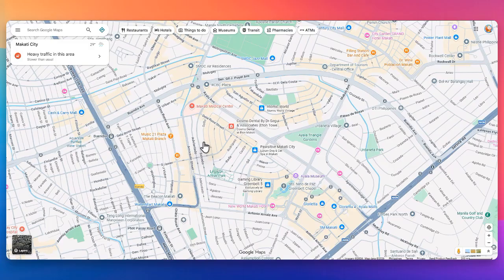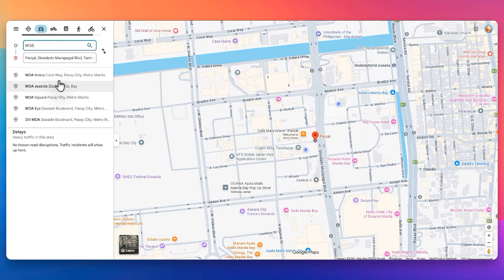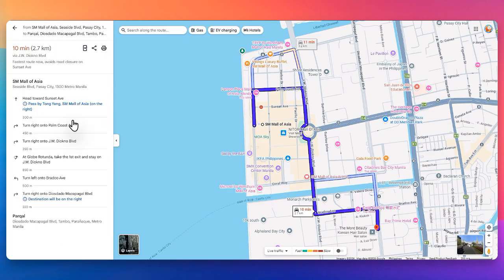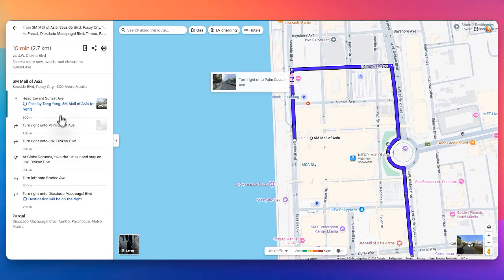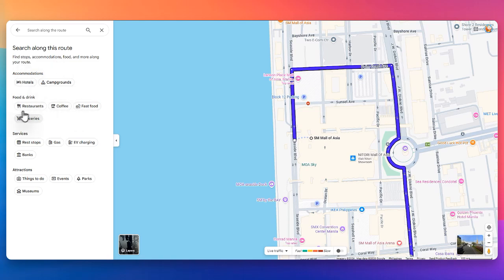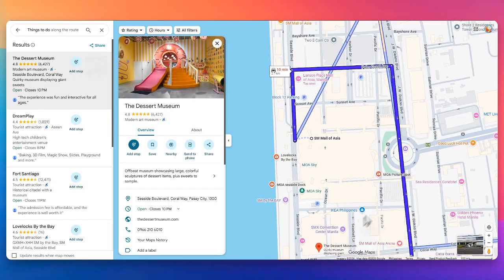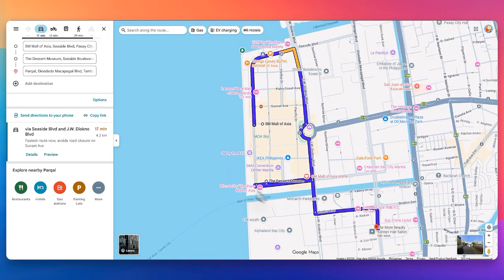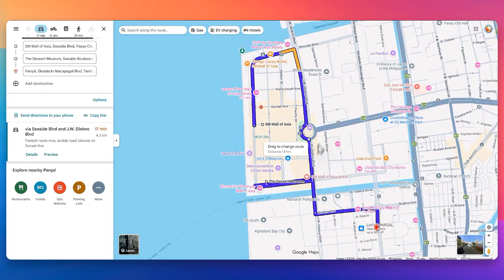How to Add Multiple Stops Along a Route in Google Maps in 2026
Planning a trip with several destinations? In this 2026 tutorial, you'll learn how to add multiple stops along a route in Google Maps. Whether you're running errands, making deliveries, or planning a road trip, Google Maps lets you create a route with multiple destinations for more efficient navigation.

In this video, you'll learn how to:
✅ Create a route in Google Maps
✅ Add multiple stops to your trip
✅ Rearrange the order of your destinations
✅ Remove or edit stops at any time
✅ Optimize your travel planning
✅ Start navigation with multiple destinations

To add multiple stops along a route in Google Maps in 2026, open Google Maps and enter your first destination. Tap or click Directions, then use the Add Stop option to include additional destinations. You can drag and reorder the stops to customize your route before starting navigation. This feature is ideal for planning trips with several locations in a single journey.